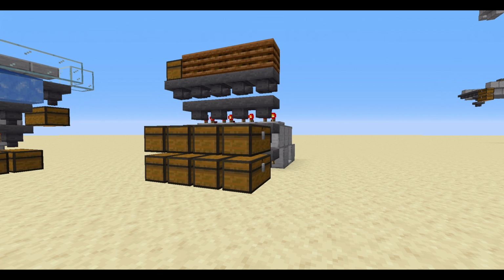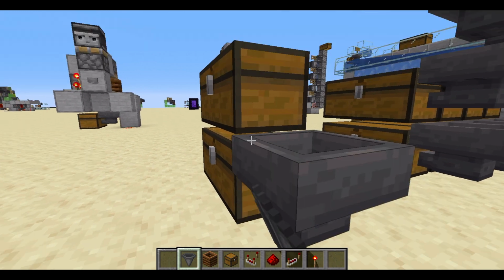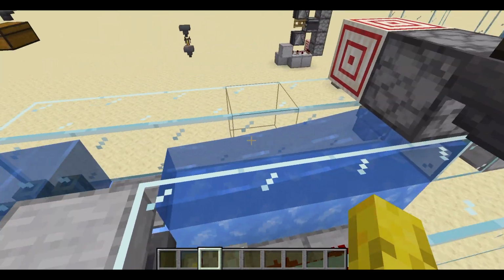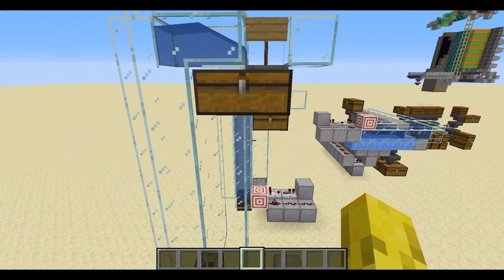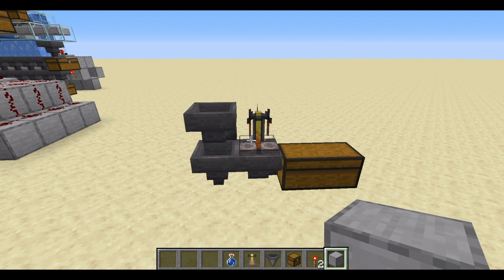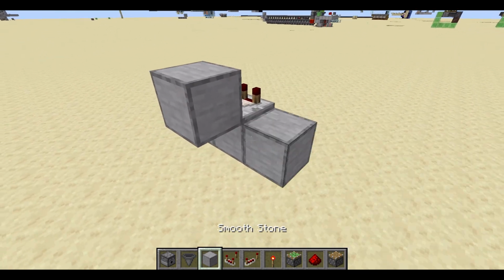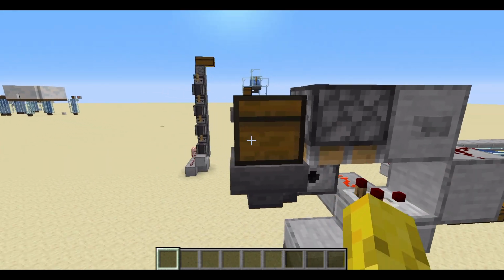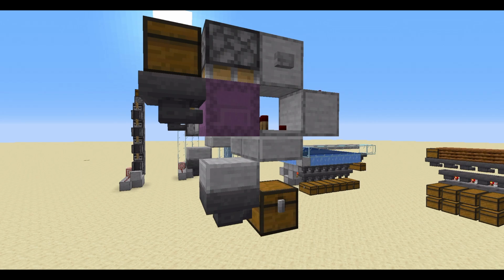SUPER compact and simple item sorting system for minecraft 1.19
timestamps:
0:00 - introduction
0:26 - minecraft item sorter
3:28 - blue ice item sorter
4:56 - Minecraft item elevator
7:45 - potion sorting system
8:31 - shulker box unloader
11:15 - shulkler box loader
13:36 - end notes